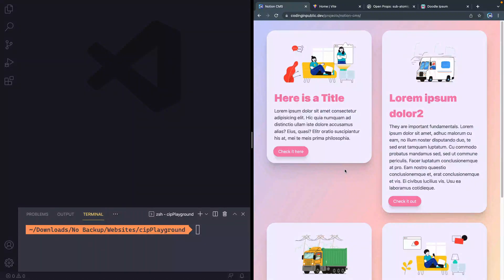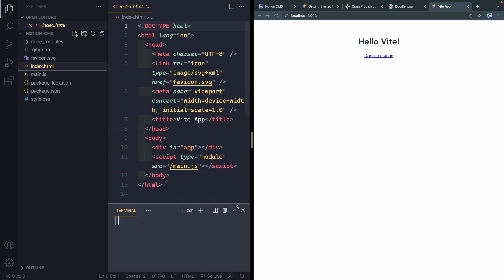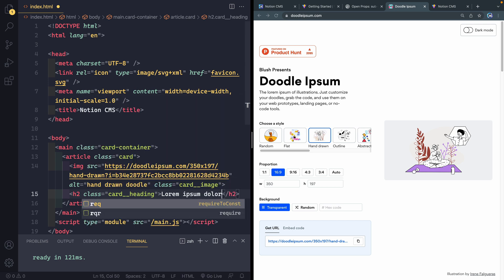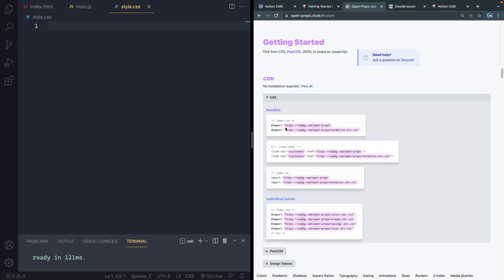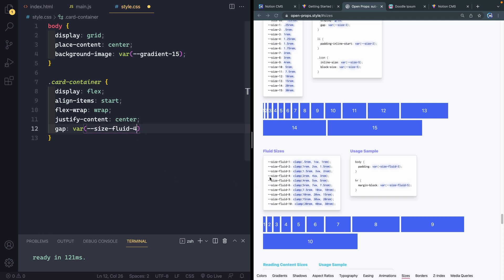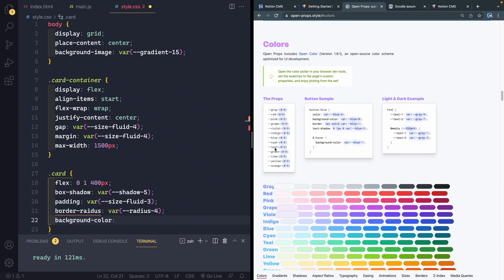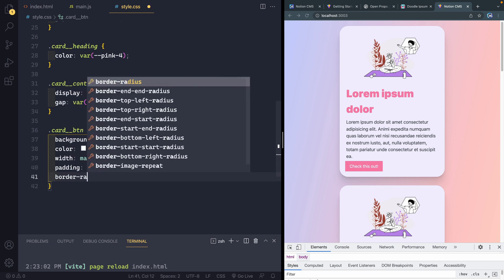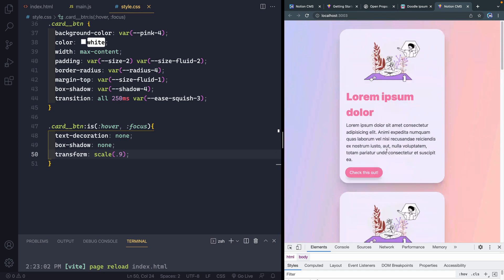How to Use Notion as a CMS 2 (Part 2: Creating the Site with ViteJS)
Notion is a powerful online database tool with nearly infinite flexibility. For this reason, it’s attracted dedicated users since it was first launch. In 2021, it published a public Notion API in beta, making it yet more accessible and customizable! In this video series, I'll show you how to use Notion as a light-weight CMS. While not ideal for scaffolding out an entire site, it can act as a very capable CMS for users with mostly static content. For the one or two sections on your site that need regular updating, why not use something like Notion?

I'll show you how to:
1. Create the basic site with ViteJS and Open Props using HTML and CSS
2. Set up Notion and create and add an API Integration
3. Publish your site to Netlify for free
4. Create a Netlify serverless function with the Notion SDK for JavaScript and the Netlify CLI (including environmental variables)
5. How to fetch the live Notion data from your Netlify serverless function
6. Write a skeleton loading animation to improve the site UX

⏲️  Timestamps ⏲️
0:00 Introduction
0:33 Installing ViteJS
2:58 Writing HTML
5:00 Writing CSS